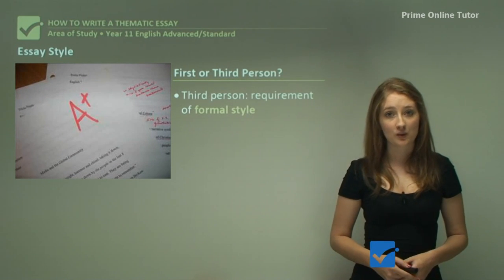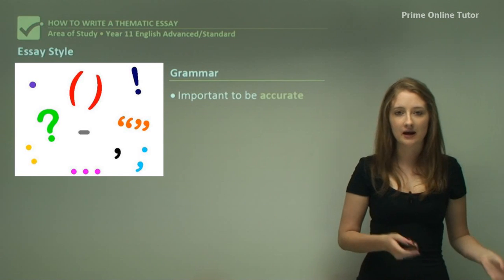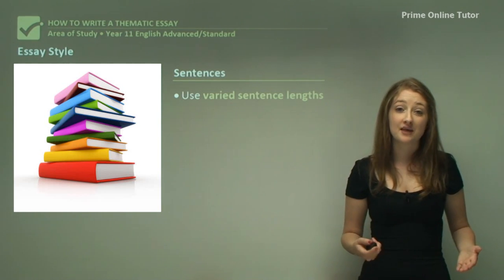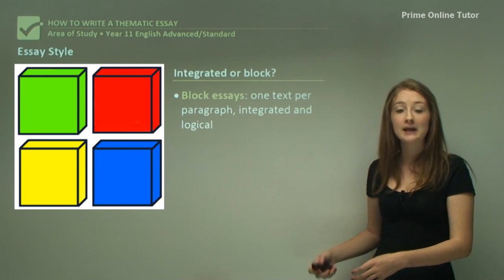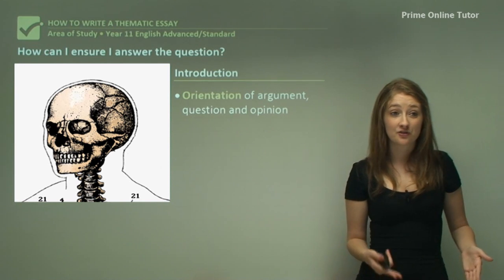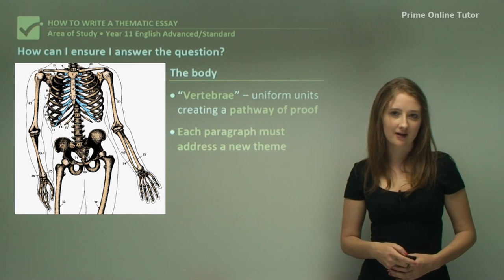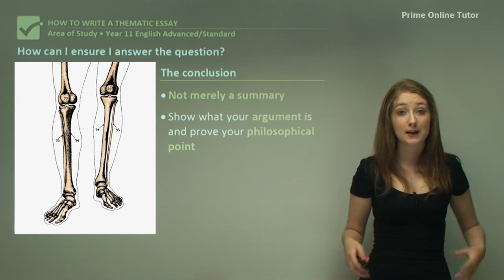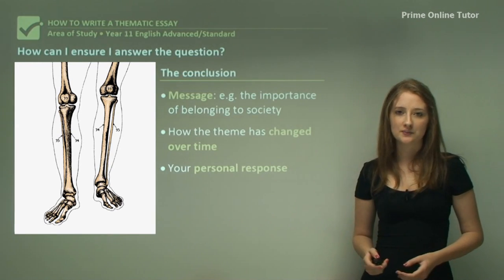√ The Essay Styles Explained in Detail with Examples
Essay Style
First or Third Person?
• Third person: requirement of formal style
• “One can see that…” not “you can”
• First person OR third can be used in personal response questions.
Grammar
• Important to be accurate
• Choose between past or present tense and maintain this throughout Shakespeare uses OR Shakespeare used
• Present tense is preferable
Sentences
• Use varied sentence lengths
• Shorten sentences to increase the accuracy of expression
• Use: dashes, colons, semicolons
• Don’t use: ellipsis, parentheses
Integrated or block?
• Block essays: one text per paragraph, integrated and logical
• Integrated: multiple texts in one paragraph
• Not recommended as lead to waffling, poor structure, untraceable argument, lack of detail
Introduction
• Orientation of argument, question and opinion
• Introduction to texts –unfamiliar related material
• List points of essay: allows the marker to follow reasoning throughout.
The Body
• “Vertebrae” – uniform units creating a pathway of proof
• Each paragraph must address a new theme
• Body paragraphs are very strict, formulaic and repetitive: this will lead to the clearest argument.
• 1-4 quotes per paragraph – different techniques
• Linking paragraphs
The conclusion
• Not merely a summary
• Show what your argument is and prove your philosophical point
• Texts as evidence and examples in your main argument
• Message: e.g. the importance of belonging to society
• How the theme has changed over time
• Your personal response